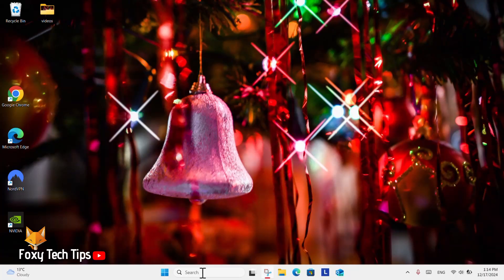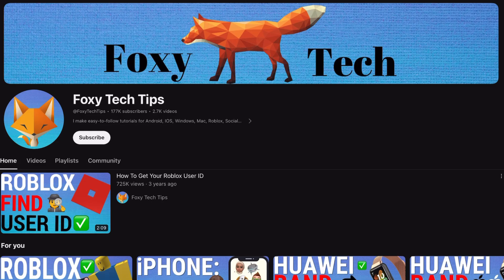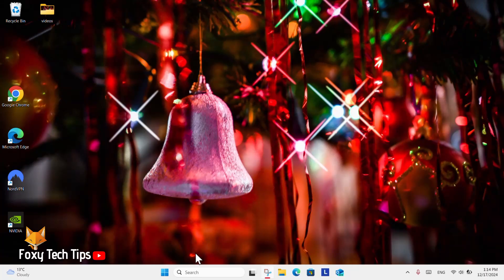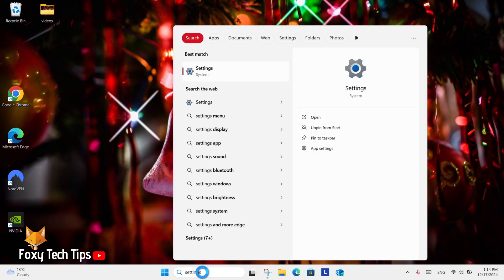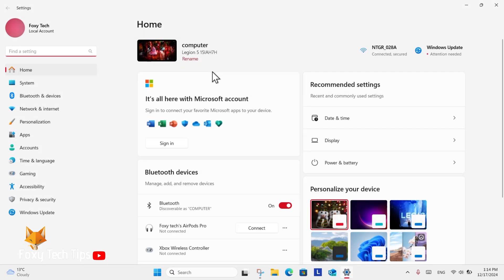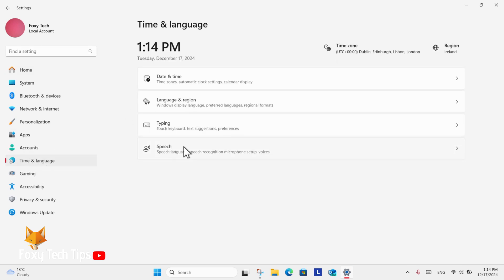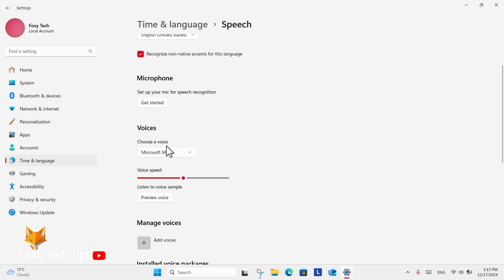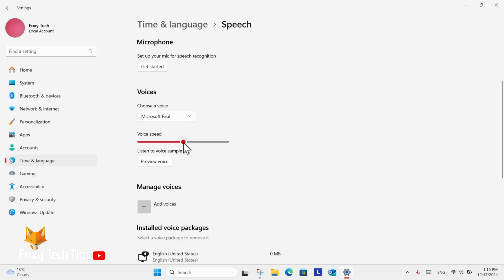Windows 11: How To Change Voice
Easy to follow tutorial on changing the voice on Windows 11. Learn how to easily change the voice on your Windows 11 PC.

In settings, select “time & language” from the left sidebar.

From there, select “speech”.

Here in speech settings, go down to “voices”, and there you can click “choose a voice” to change the default voice. Once you select a voice, you can change the voice speed and also hear a preview of the voice. You can also click “add voices” below to install voices from other languages.